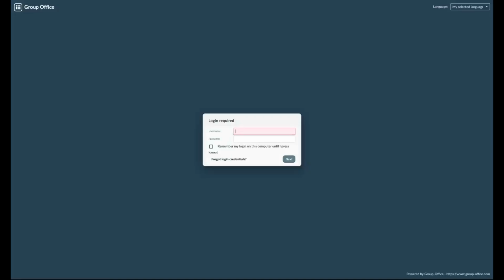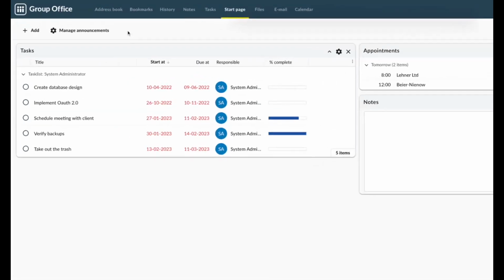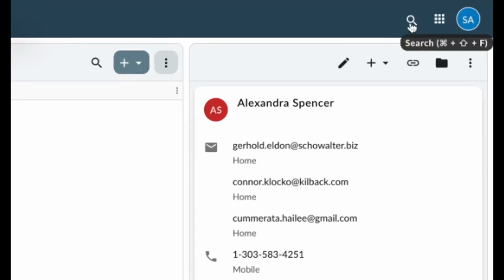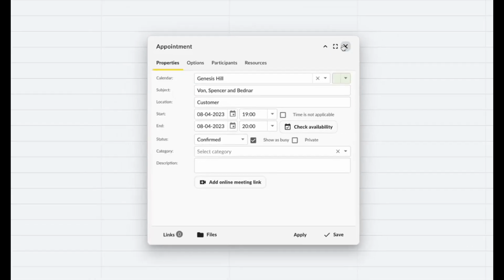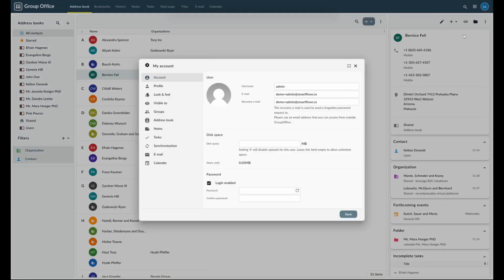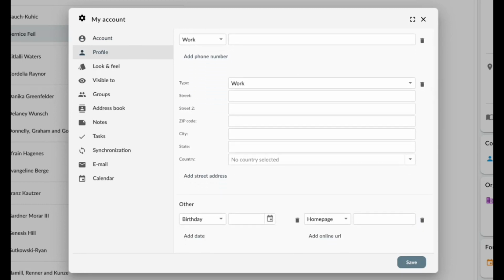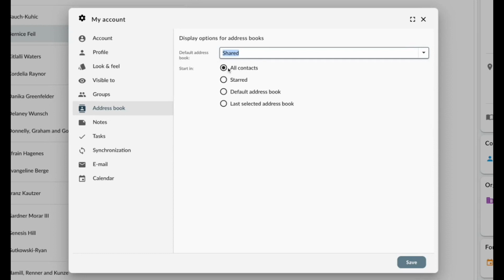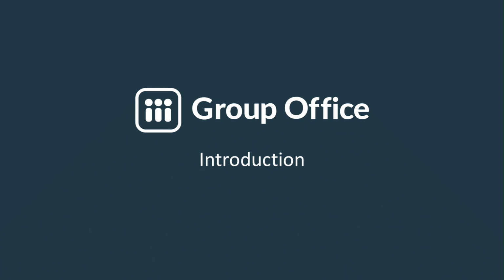Group Office Introduction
Basic Group Office information, application layout, my account